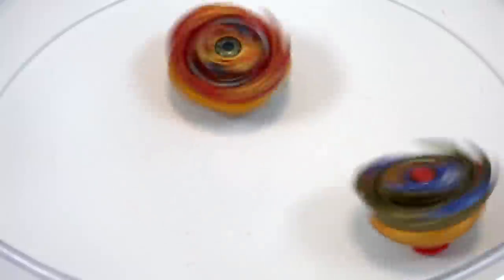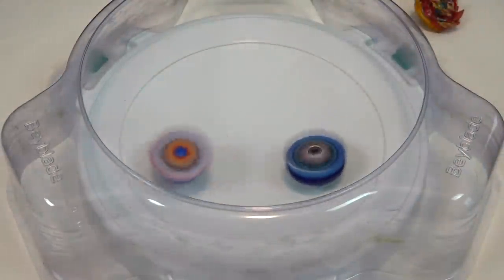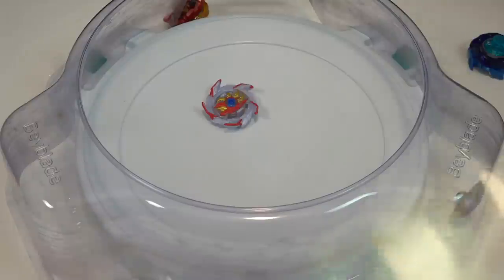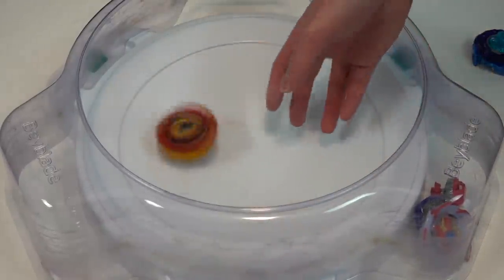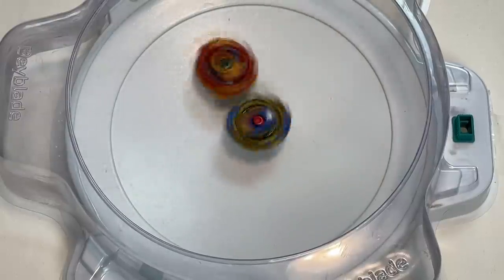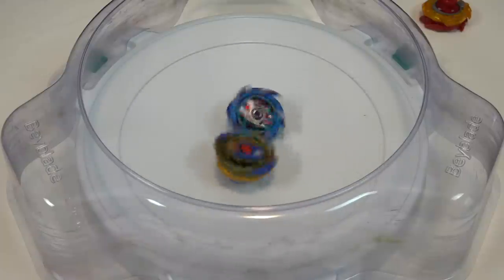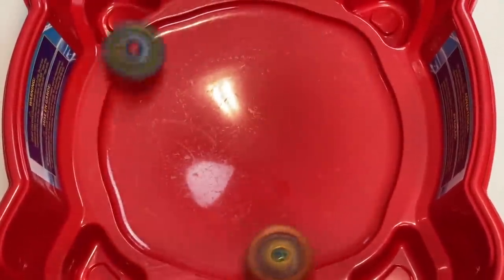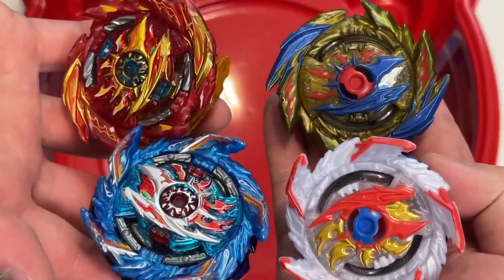SPARKING VS SPEEDSTORM! | Super Hyperion & King Helios HASBRO VS TAKARA TOMY | Beyblade Burst Surge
This is the first Hasbro VS Takara Tomy we've been able to try with the brand new season 5 Beys from Beyblade Burst Surge! Both Super Hyperion and Kolossal Helios have gotten a pretty big makeover, but not everything is a downgrade. The new Speedstorm Beys still weigh less overall, but their Performance Tip upgrades had the opposite effect! Many of the Speedstorm Performance Tips weigh more than double when compared to traditional Drivers since it incorporates big metal pieces. The weight difference isn't as significant compared to older series, so we thought this would be a great test. Given a favourable matchup and Speedstorm won't do that bad against Takara Tomy!

What do you BBGs think of the new Speedstorm Beys? It's not what we're used to seeing from Takara Tomy once again, but some of these changes are pretty cool. Will you be picking up some?

Song: Lost in the Jungle - exeqt & Tim Woocker